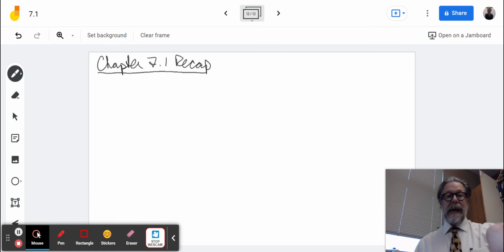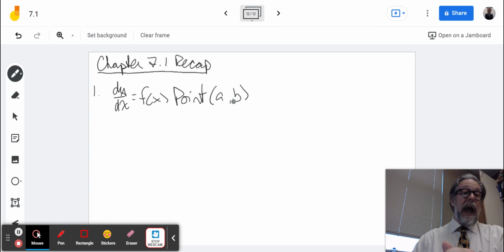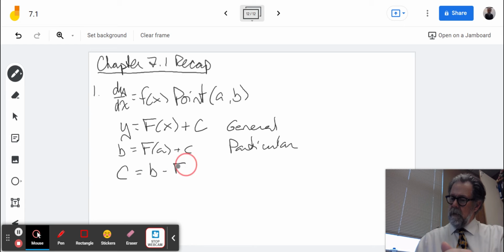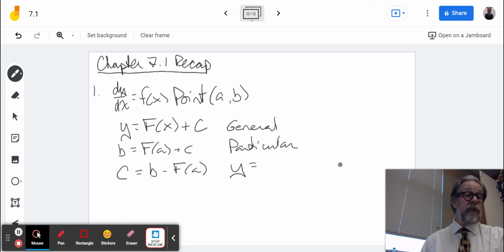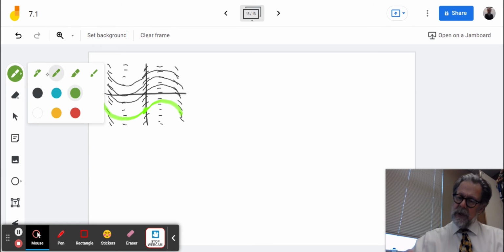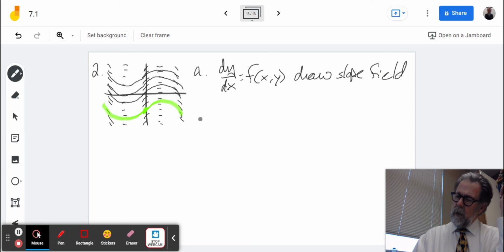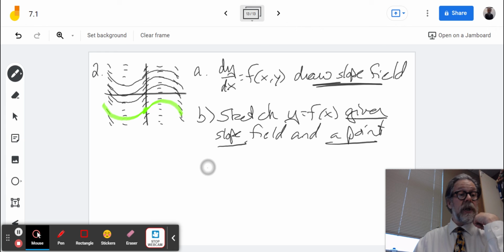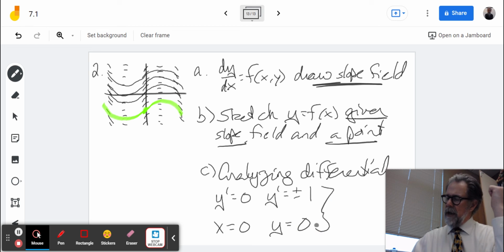AP Calculus 7.1 Video 7 Recap